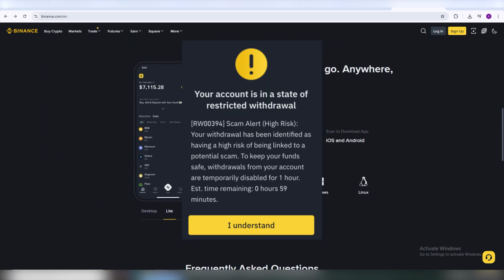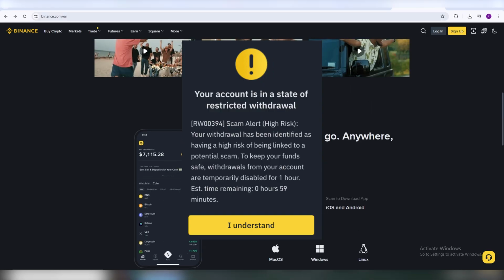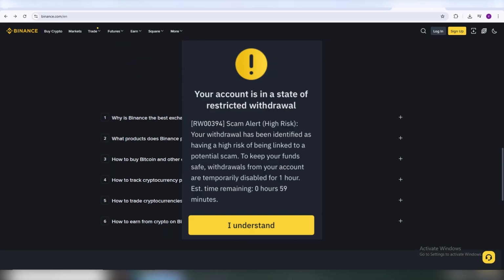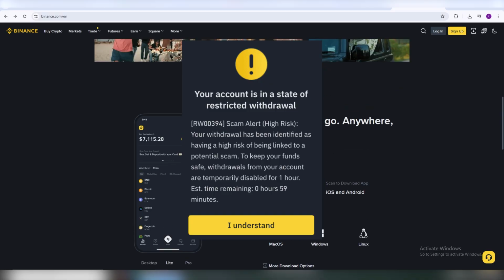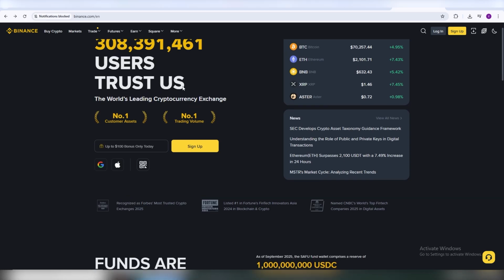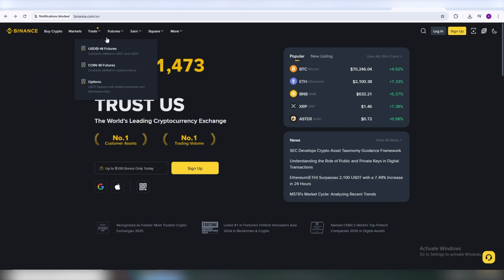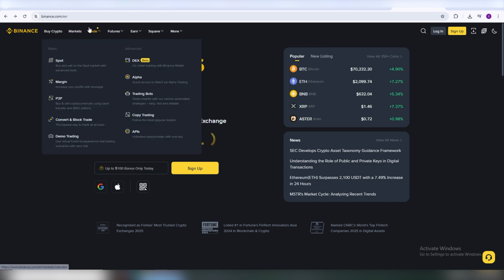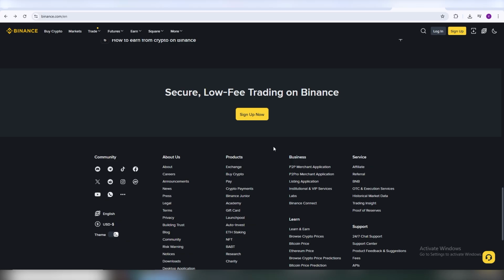Binance Withdrawal Suspended HowTo Fix It Fast 2026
Hey friends and welcome back to a new honest breakdown! In this video, we explain why Binance withdrawal is suspended and how to fix it fast in 2026 step by step. Whether your withdrawals are temporarily disabled due to security checks, verification issues, maintenance, or account limits, this guide will help you understand the exact reason and resolve it quickly. We’ll cover common causes, settings to check, verification tips, and what to do if the issue doesn’t go away. Follow along to get your Binance withdrawals working again as soon as possible in 2026.